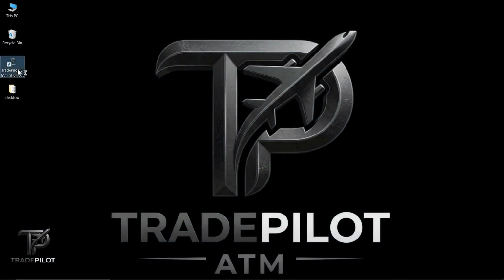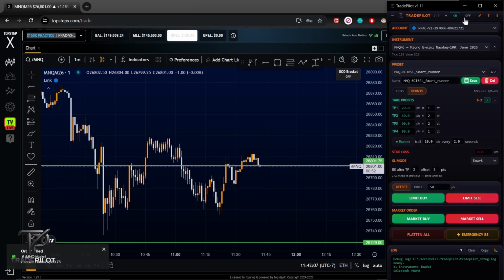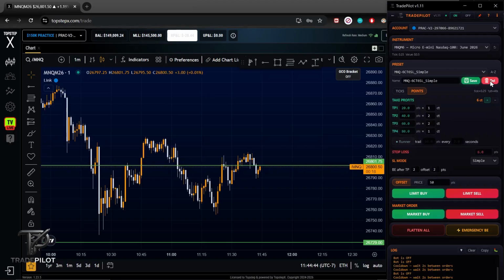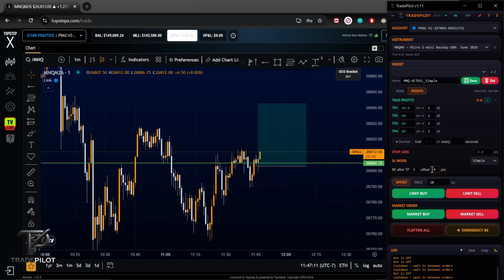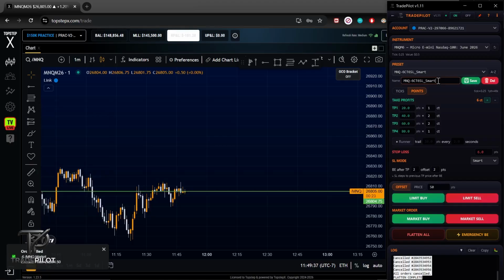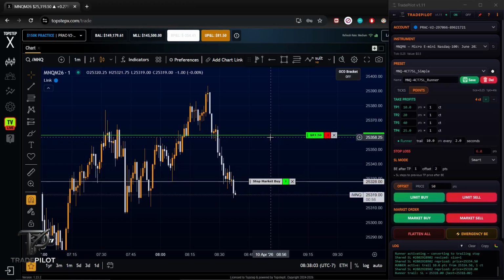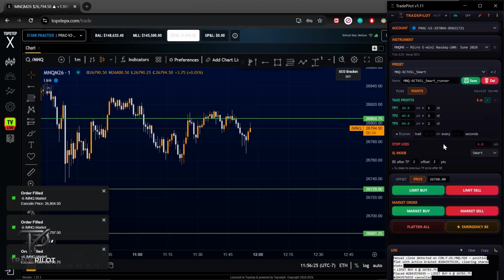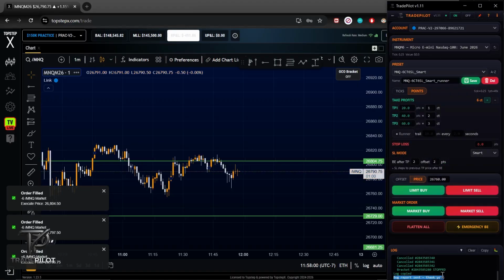TradePilot Full Walkthrough — Multi-TP, Smart SL, Runner & Presets for TopstepX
Complete walkthrough of TradePilot — the bracket automation tool that adds the features TopstepX is missing. Multi-level take profits, Smart stop loss, trailing runner, and unlimited presets.

⏱️ Timestamps:
0:00  Introduction
0:10  Launch & Login (Dry Run vs Live)
0:50  Account & Instrument Selection
1:10  Status Bar (Heartbeat, On/Off, Always-on-Top)
2:30  Account & Instrument Matching
3:00  Building Your First Preset
4:10  Simple SL Mode (Breakeven)
5:20  Smart SL Mode (Step to Previous TP)
6:30  Runner (Trailing Stop on Last Contract)
8:00  Limit Orders (Offset & Set Price)
8:50  Live Preset Editing
9:20  Flatten All & Emergency Breakeven
9:40  Log, Bug Reports & Help

What TradePilot adds to TopstepX:
✅ Multiple take profit levels with custom contract sizing
✅ Automatic stop loss to breakeven after TP hits
✅ Smart SL — steps to previous TP fill price (like a staircase, only goes up)
✅ Trailing runner — keep one contract alive, trail the move
✅ Unlimited presets — switch strategies in one click
✅ One-click FLATTEN ALL emergency button
✅ Emergency breakeven
✅ Always-on-top mode
✅ Local credentials — your API key never leaves your machine

🐛 Found a bug? Use the in-app bug report feature